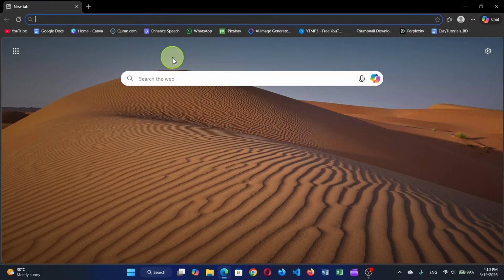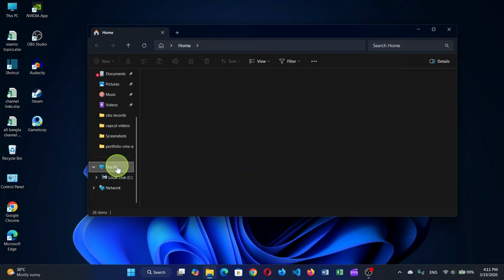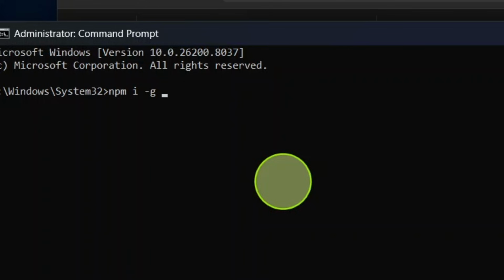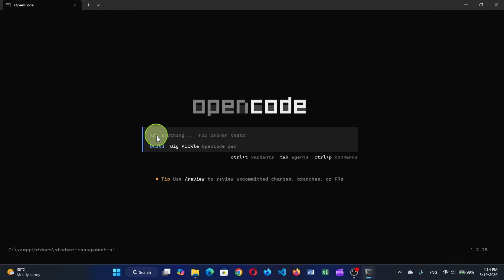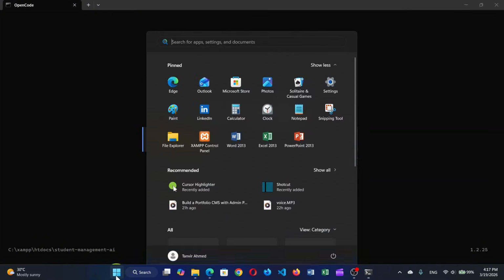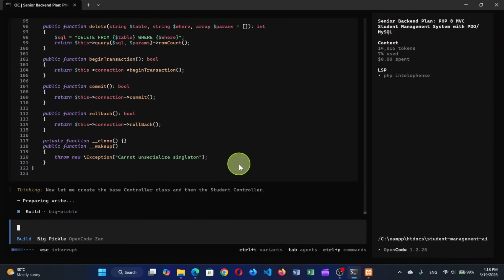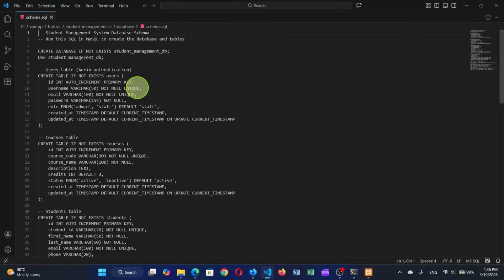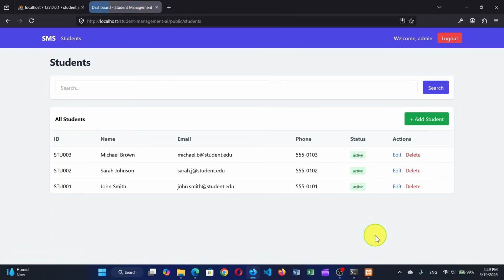Creating a Professional SMS from Scratch using Gemini AI & OpenCode CLI 🛠️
Stop building basic CRUD apps. This is a Professional Student Management System architected entirely through AI Prompt Engineering and managed via OpenCode CLI.

This project demonstrates how to use Gemini to generate enterprise-grade PHP 8.x code that follows strict MVC patterns. No spaghetti code—just clean, modular, and secure logic.

Core Features:

🎓 Student Lifecycle: Full CRUD with course enrollment and profile management.

🛡️ Pro-Grade Security: CSRF protection, Password Hashing, and PDO Prepared Statements.

📊 Admin Dashboard: Real-time stats on student enrollment and course distribution.

🎨 Modern UI: Fully responsive interface built with Tailwind CSS.

🤖 AI-Architected: Structured using advanced prompts for maximum scalability.

student management system, php mysql project, sms project source code, mvc architecture, opencode cli, gemini ai coding, full stack web development, student portal, database management, php pdo tutorial, tailwind css dashboard, secure login system php, school management software, ai assisted coding